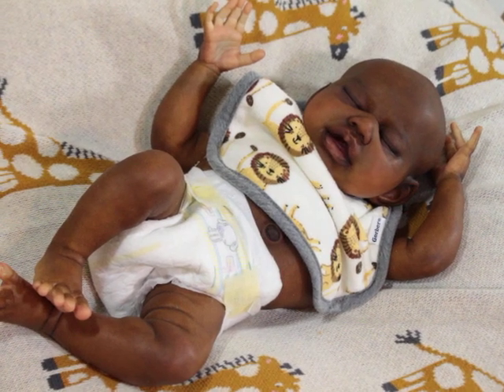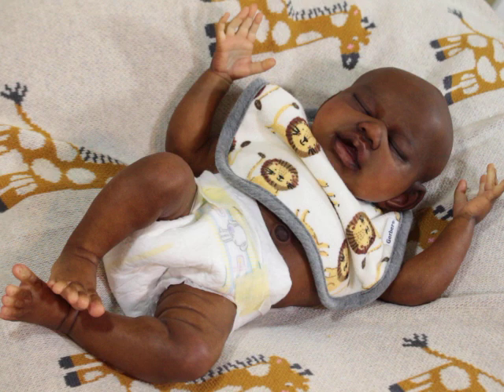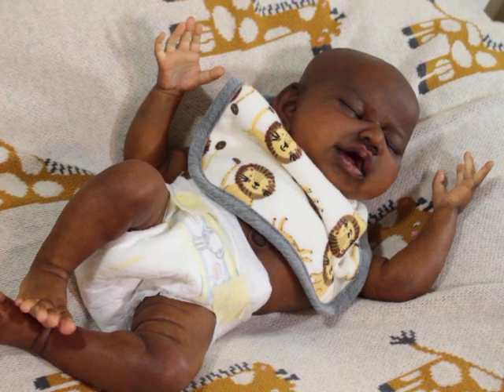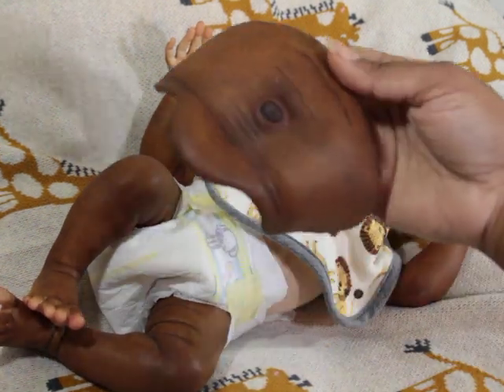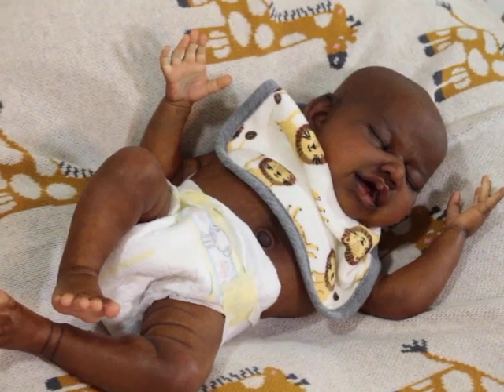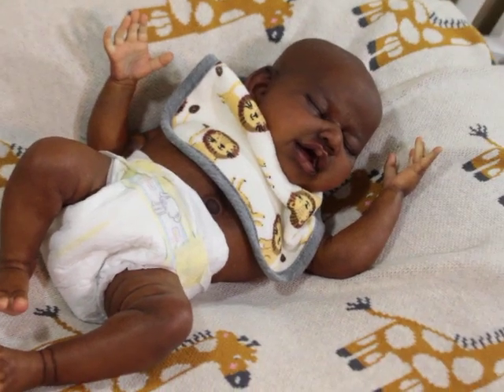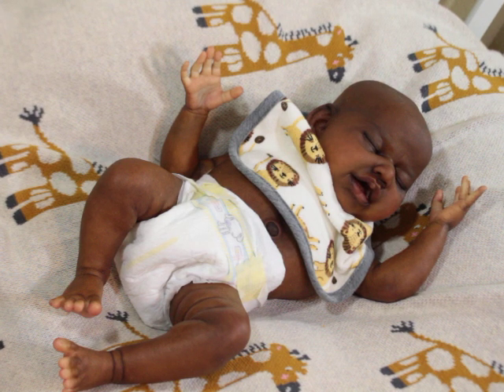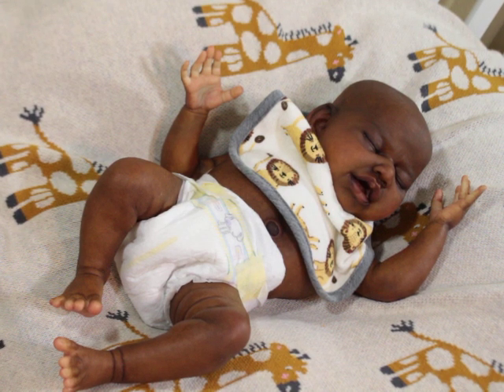Welcome #3 Aspen sculpted by Claire Taylor|Painted by MsSerenity Smith